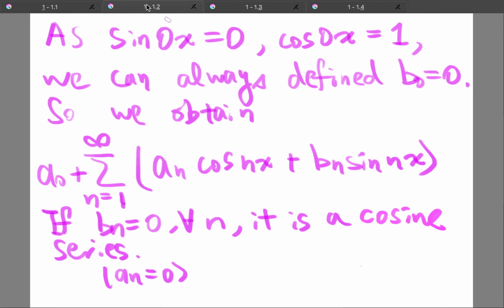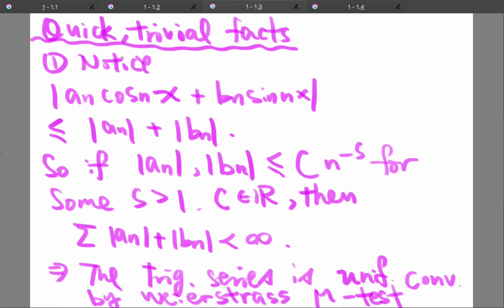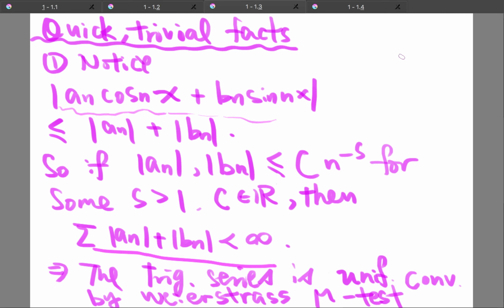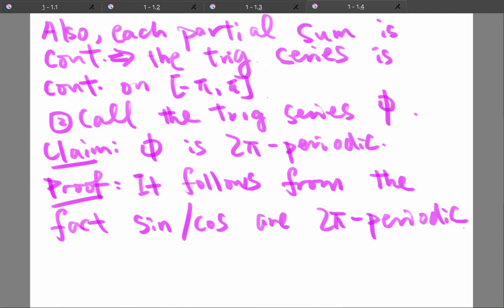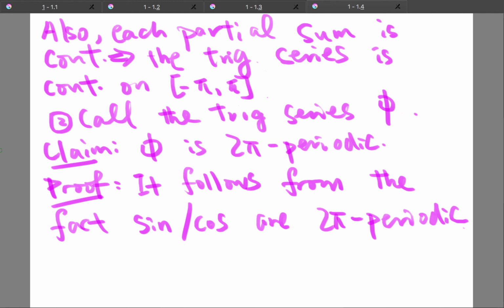Trigonometric Series | Mathematical Analysis | Jerry's Mathematics Channel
In this video, you will understand what trigonometric series is.